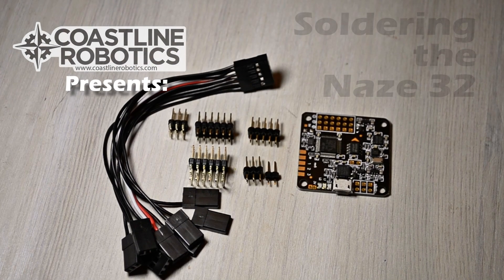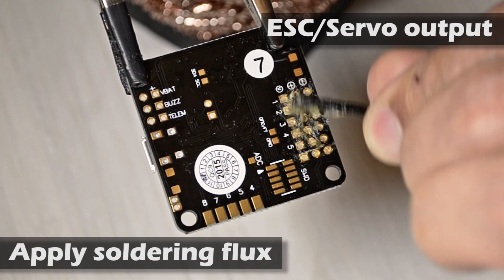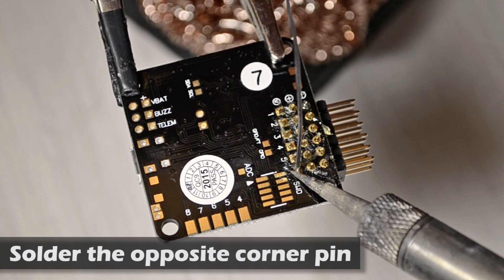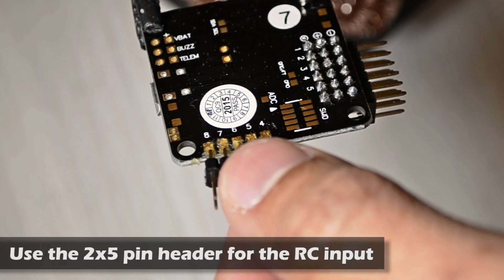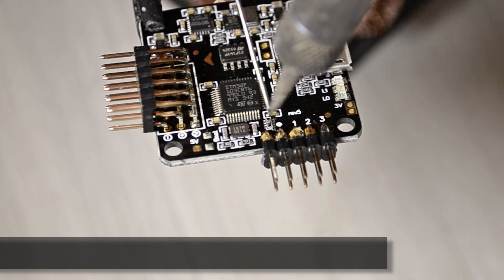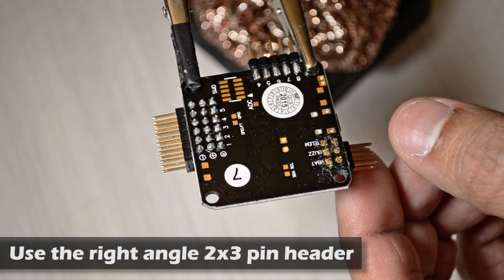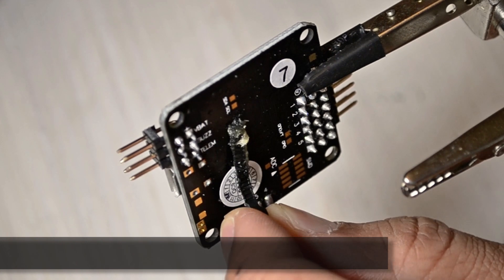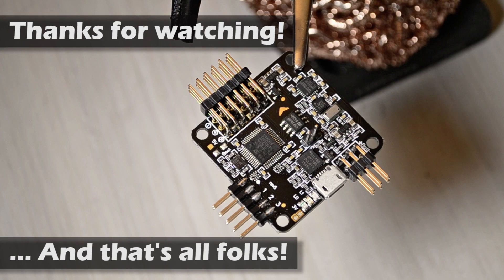Soldering the Naze 32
The process of building a FPV racing drone it’s very fun and exciting, but without the proper techniques it can become frustrating. Learning how to do somethings by yourself can help you keep your drone build cheap. Here I’m going to show you how to prepare your Naze 32 flight controller by soldering the pin headers.

00:37 ESC's/Motor output
01:36 R/C Input
02:36 Buzz alarm - Battery voltage
03:15 Telemetry/Bluetooth